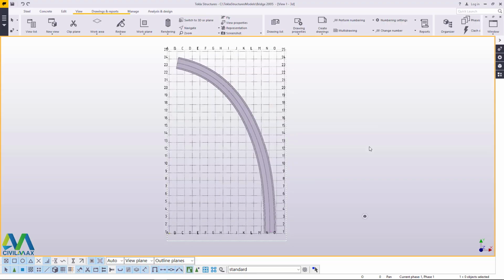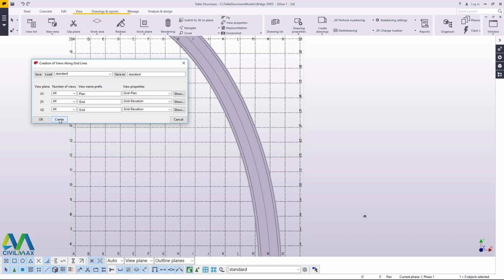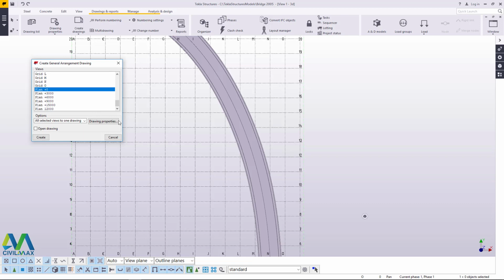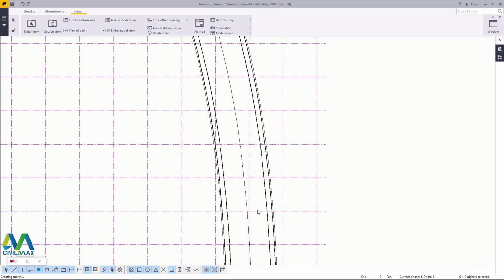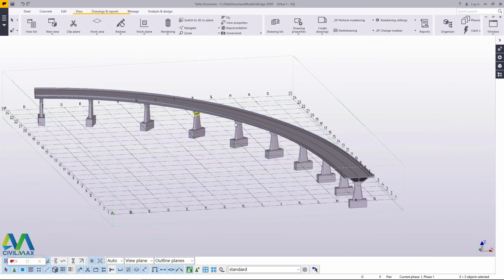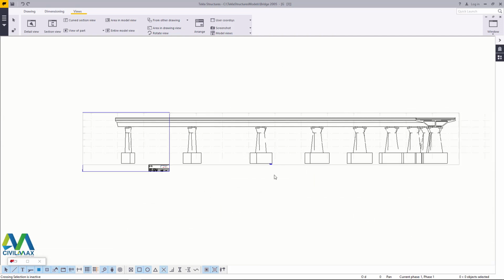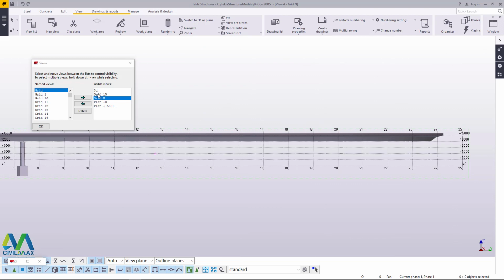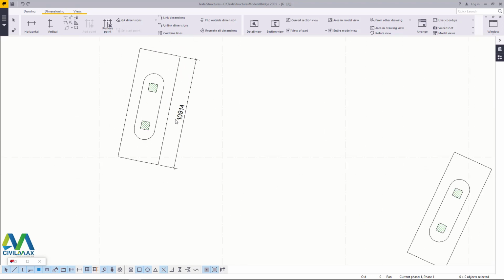How to generate plan and section drawings from a Bridge model in Tekla Structures